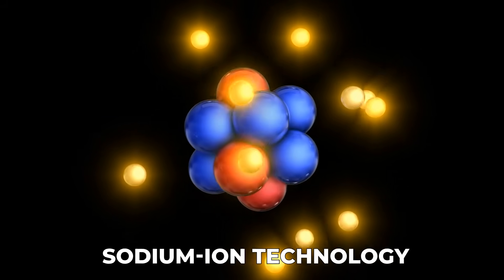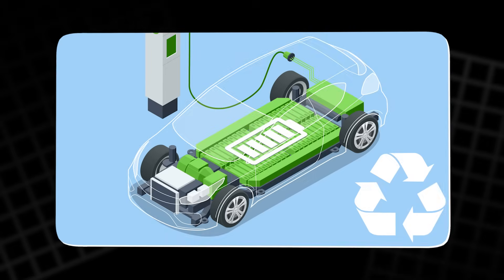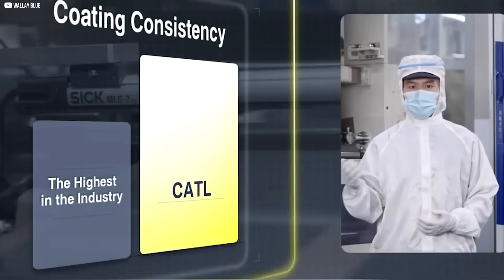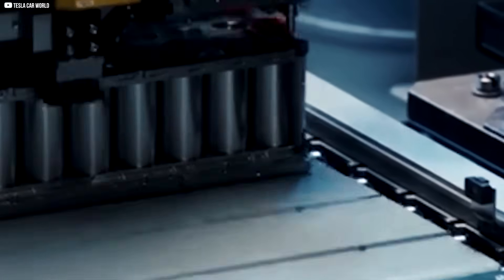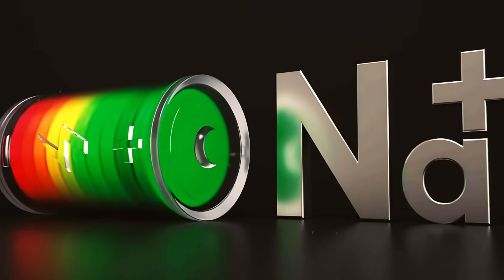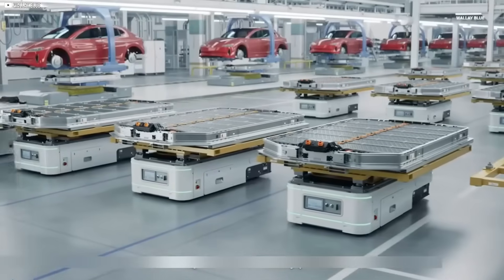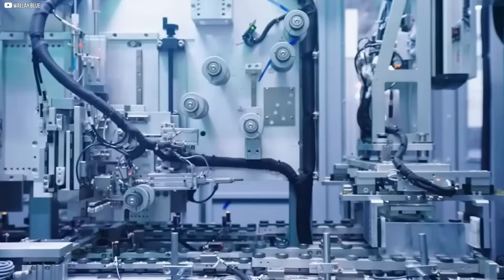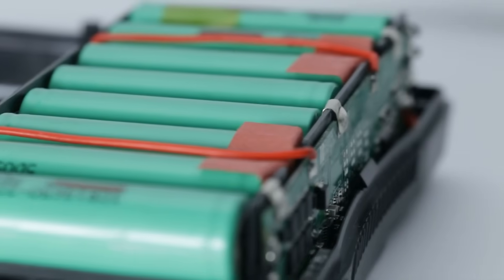Is Salt the Key to Cheaper and Greener Batteries?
In this video, we explore the growing potential of sodium-ion batteries as a cost-effective and sustainable alternative to traditional lithium-ion technology. Sodium-ion batteries are cheaper to produce, with abundant raw materials like seawater, making them a more environmentally friendly option. Unlike lithium mining, which harms ecosystems, sodium-ion batteries are resource-efficient and less susceptible to supply chain disruptions. We dive into how sodium-ion technology can help meet the rising global demand for energy storage, all while supporting a more sustainable future. Join us as we explore why sodium-ion batteries could reshape the future of energy storage.